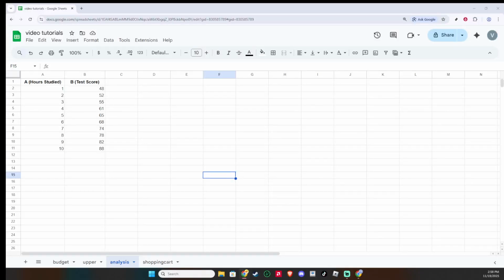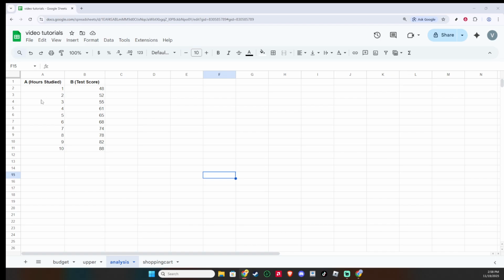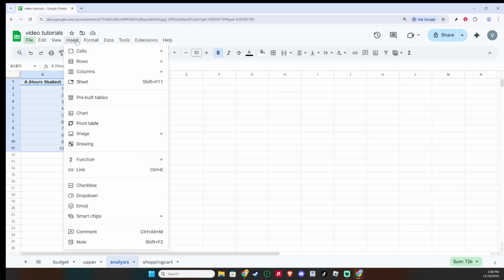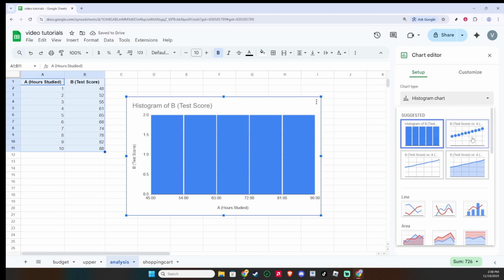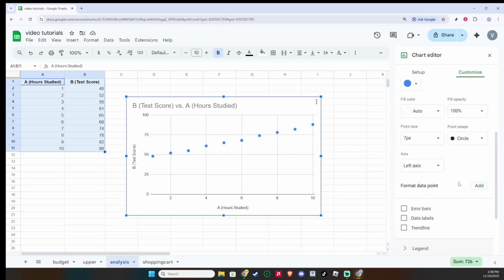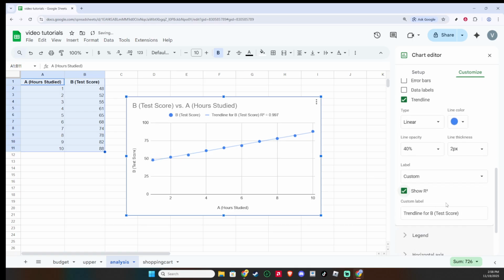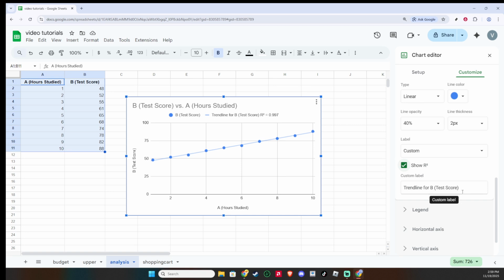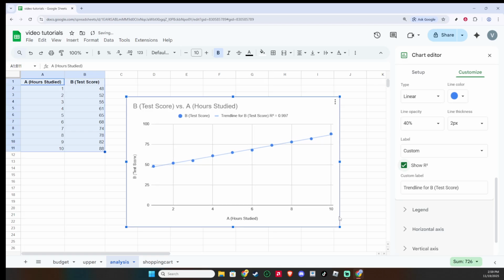How to Run a Regression Analysis in Google Sheets on Desktop [2026 Full Guide]